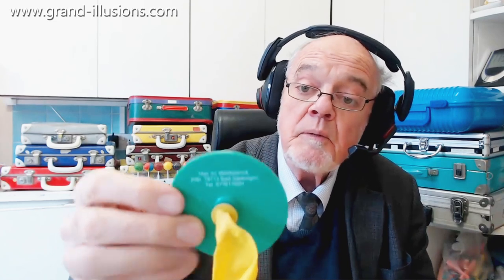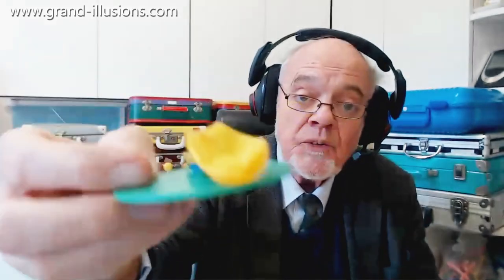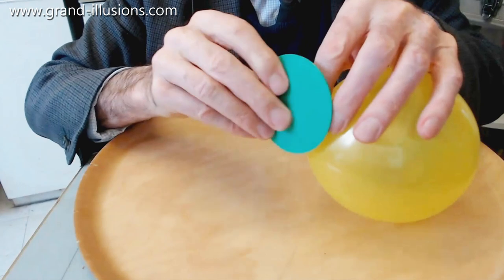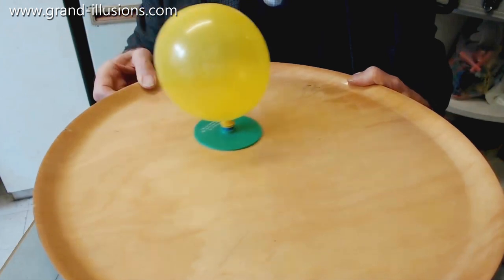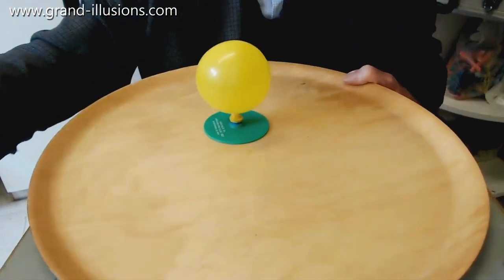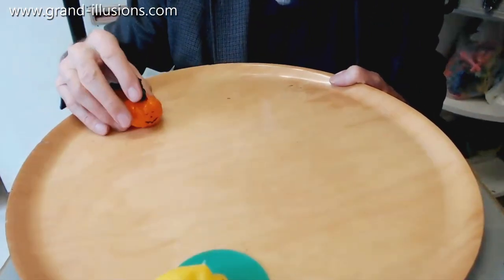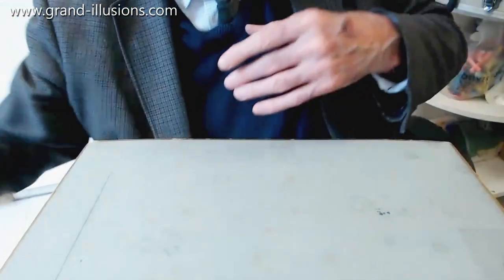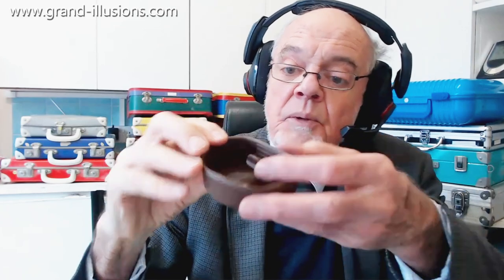Tim Takes To The Air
Back in 1995, at the Nuremberg Toy Fair, Tim picked up a promotional item from the ZIBI company. The idea was that you could have these made with your company details on. It consists of the flat plastic disc, which you can fasten a balloon to, and it will then hover on any flat surface. A hover balloon!

Next, a little automata which consists of a witch on top of a pumpkin. Push down on the witch, and the toy will then zoom forwards. It does not go very far though. Clearly this witch can only work for short spells!

Finally, a Swedish product which is a plastic folding cup. It is quite tricky to open, but that might be because it is 25 years old!